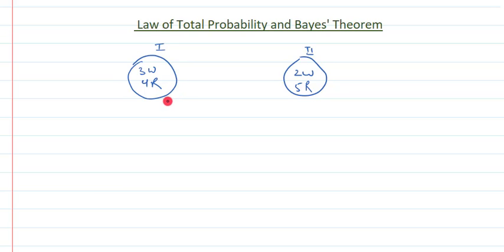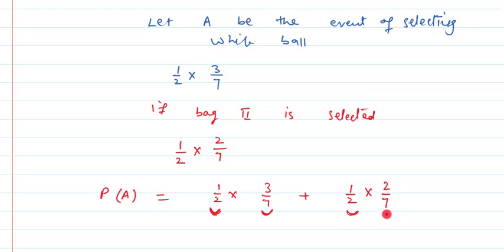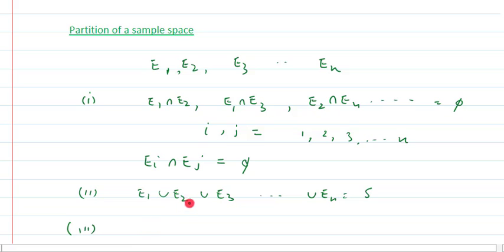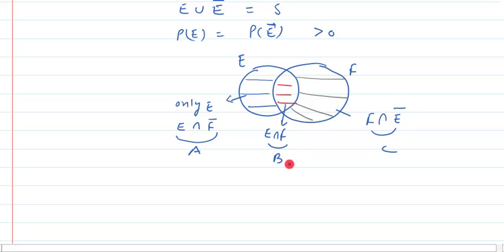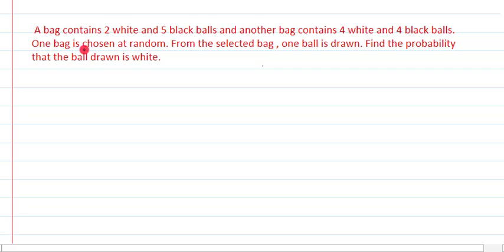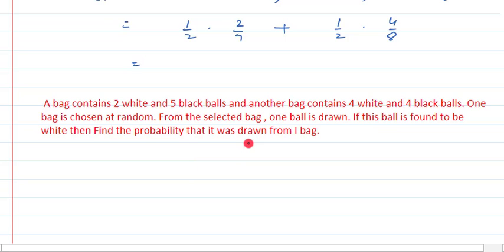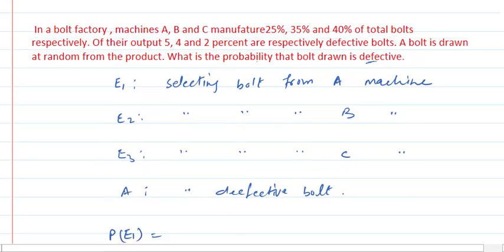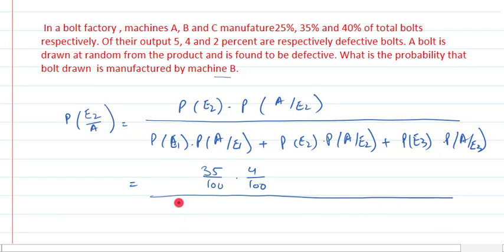Lec-4 | Probability | Law of Total Probability and Bayes' Theorem | Class XII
After watching this video, you will master the topic 'Law of Total Probability and Bayes' Theorem.' Concept has been explained with the help of appropriate examples.